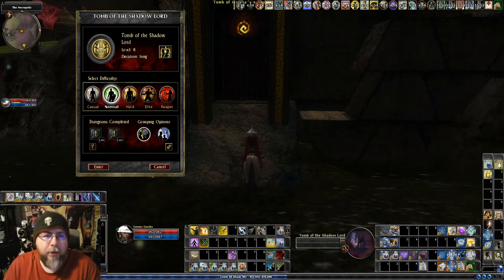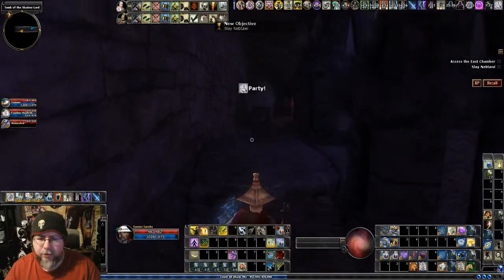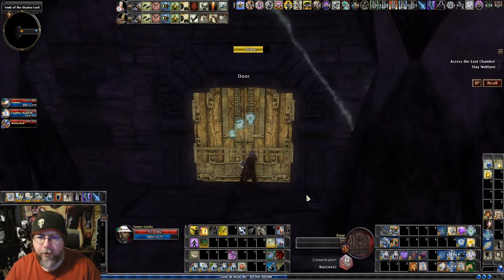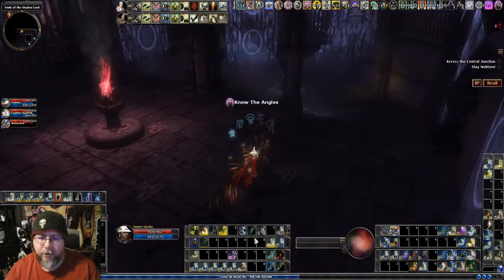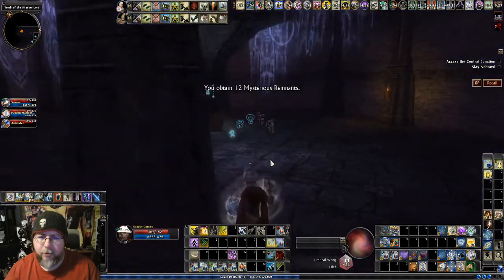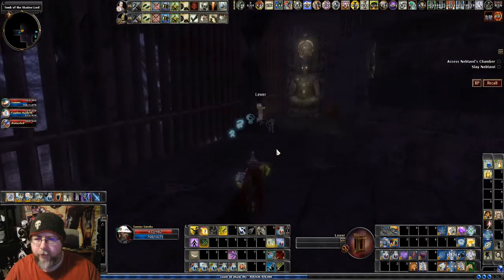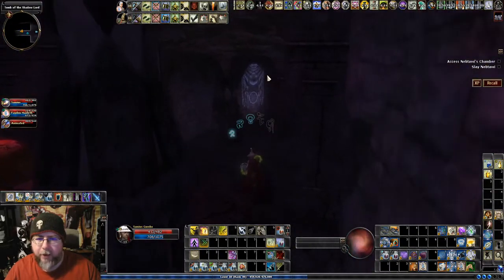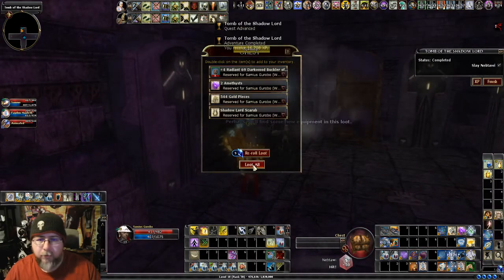Road Most Traveled – Tomb of the Shadow Lord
The Quest/s covered:
Tomb of the Shadow Lord

Thanks to working favor on as part of the Hardcore League, I noticed that there are a lot of quests in DDO that I do when leveling through levels 1-20. And a lot more that I skip. Over the next couple of lives, I will be trying to cover all of the heroic quests in hopes of assembling a playthrough/guide of all the heroic quests. These are recorded as part of my twitch stream @